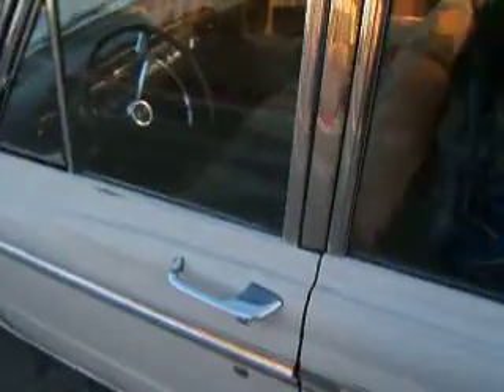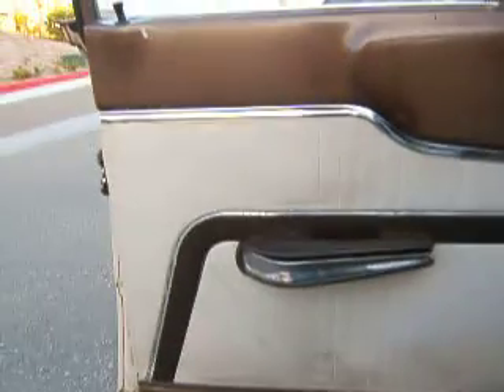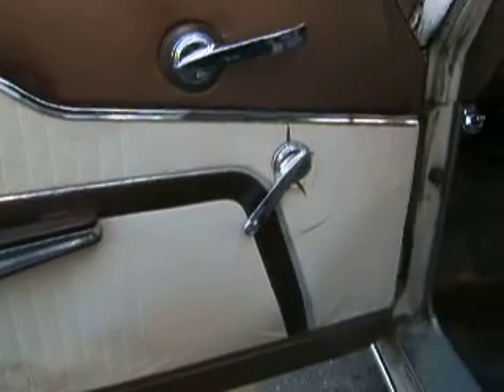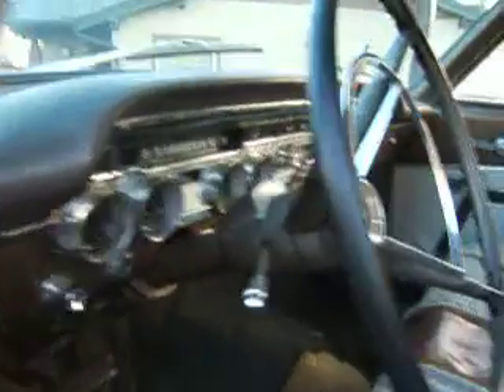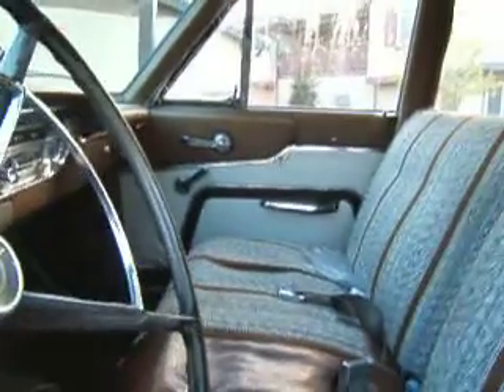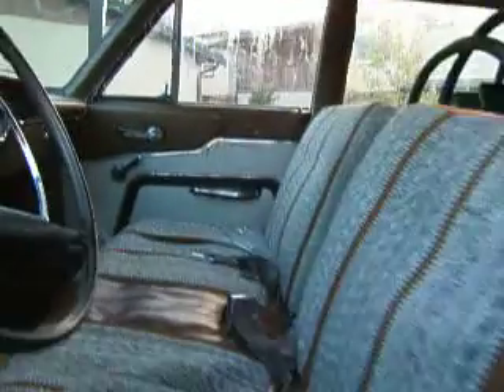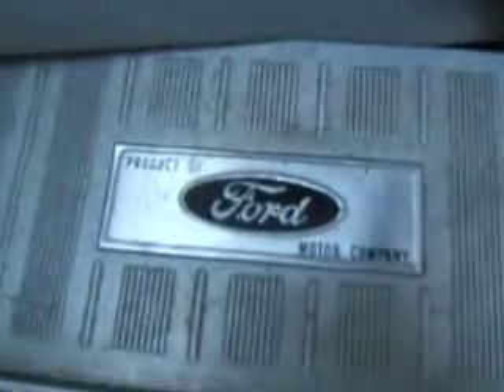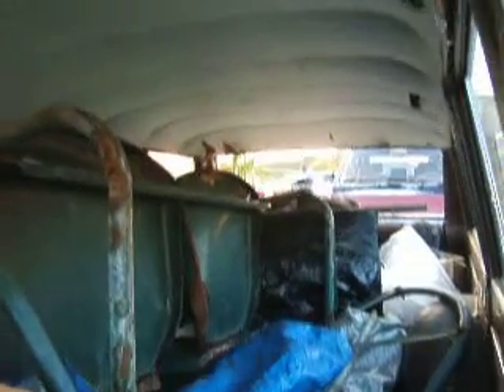1963 Mercury Meteor Wagon Interior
for great info on wagons and everything related.